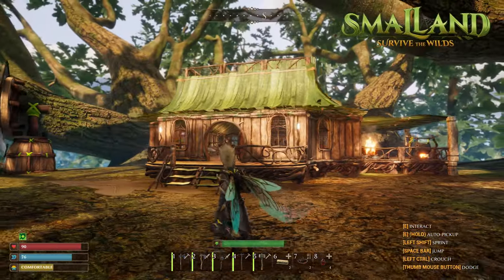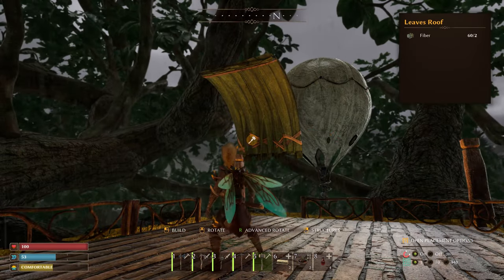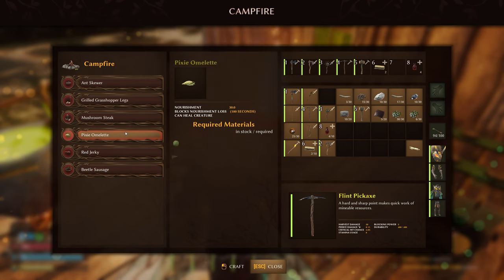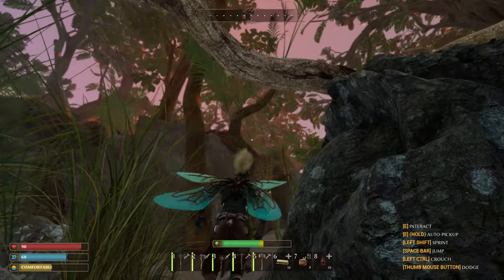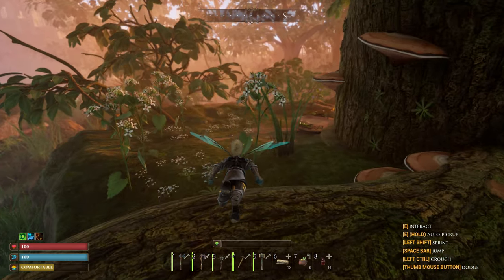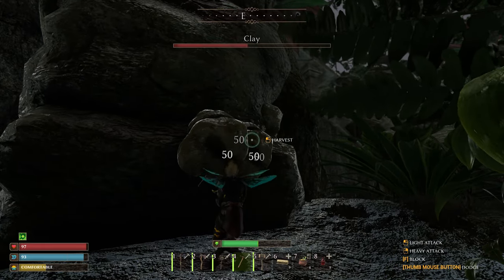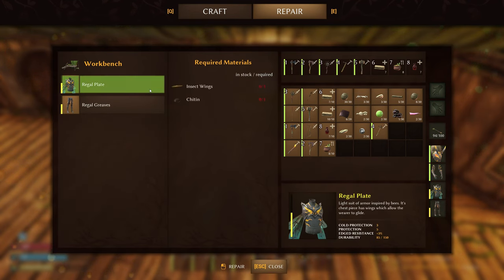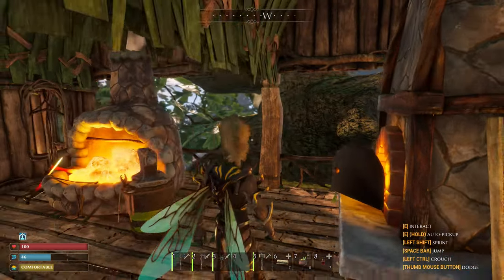Building The Forge, Stone Oven & Furnace | Smalland: Survive The Wilds #15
Today we are setting up the new equipment that we just unlocked to build some new iron tools. The Forge, The Stone Over & The Furnace!!